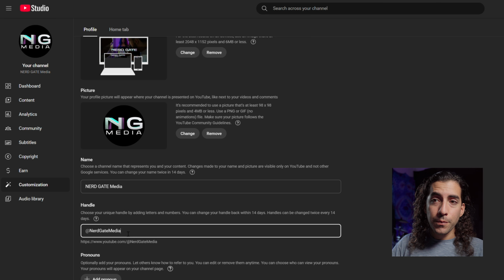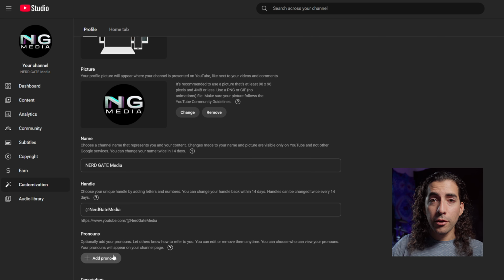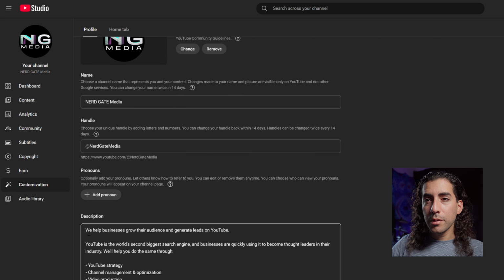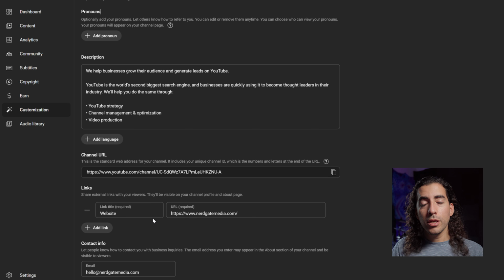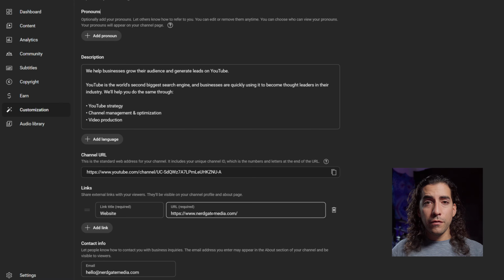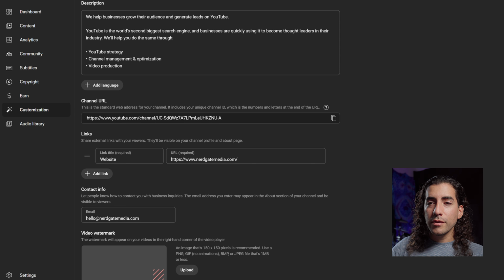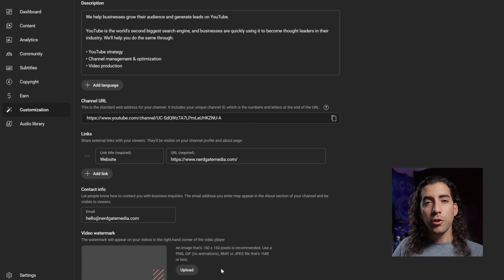How to Create a YouTube Channel for Your Business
Want to learn how to create a great channel? Let's walk through how to create a professional YouTube channel for your business. We cover setting up your brand's YouTube channel, naming and handles, photos and banners, the home tab, and everything you need to make a professional YouTube channel and start publishing videos.

Timestamps:

0:00 Why YouTube is key for business
0:35 Define your brand & target audience
1:30 Choosing a channel name & handle
2:41 Using a dedicated Google account
3:29 Assets: profile picture
4:40 Customize your channel: banner image
6:28 Name & handle
7:00 Channel description
8:15 Adding links & contact info
9:43 When to use a video watermark
10:50 Setting up the Home tab
14:24 Thumbnails, titles, & descriptions
16:12 Tips on promotion & avoiding burnout
17:03 Recap